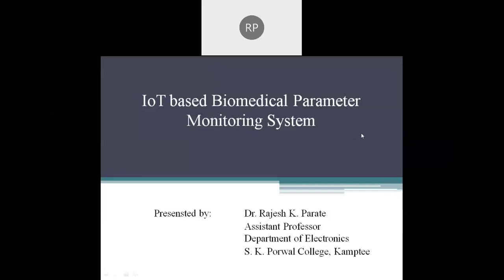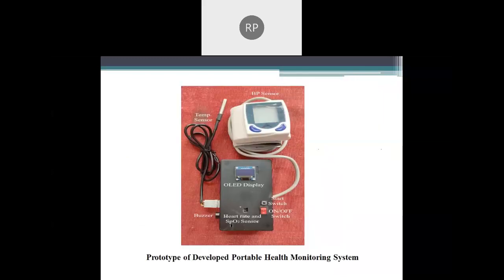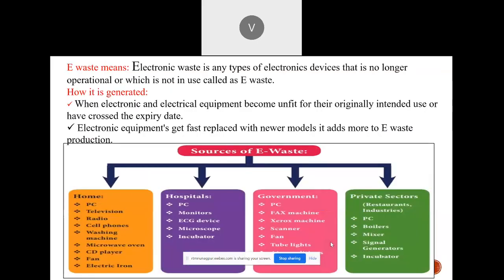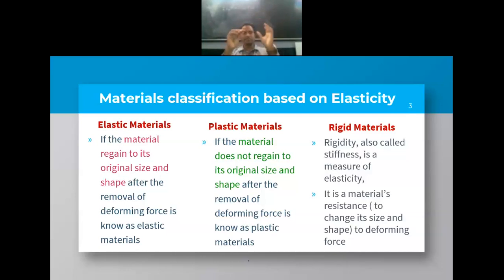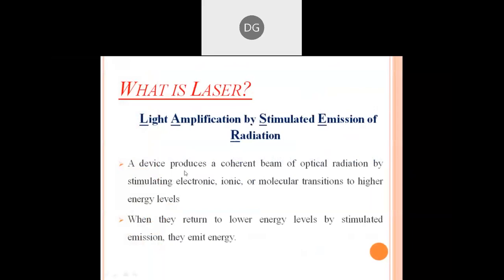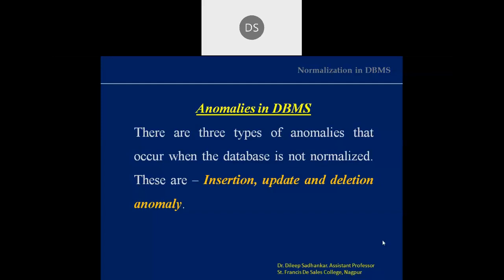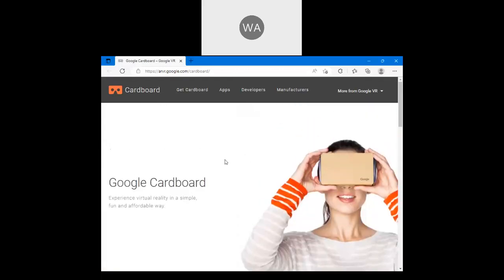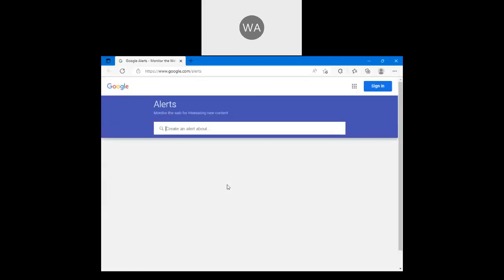Seminar of Participants: 2